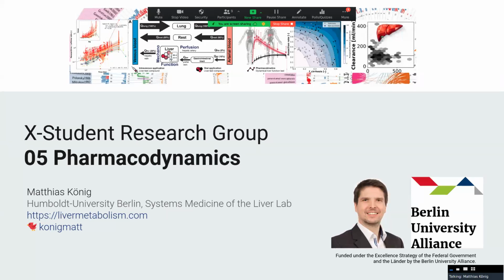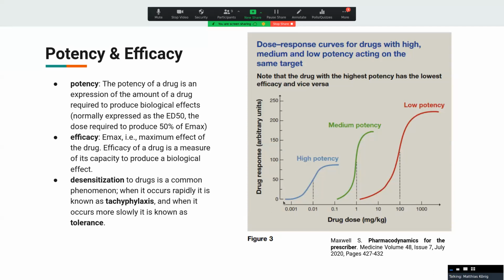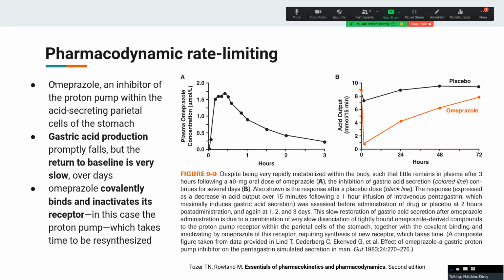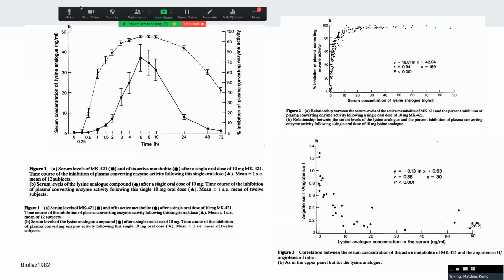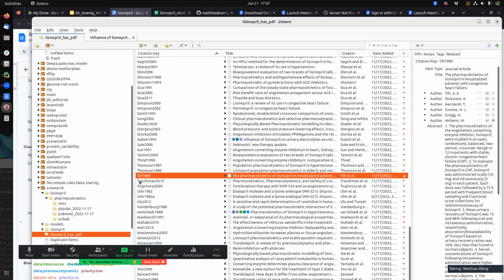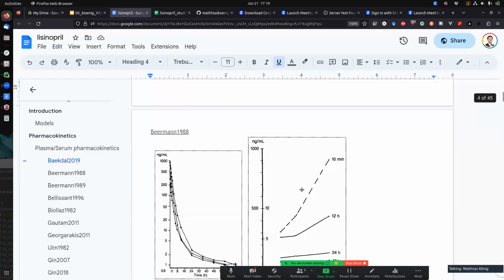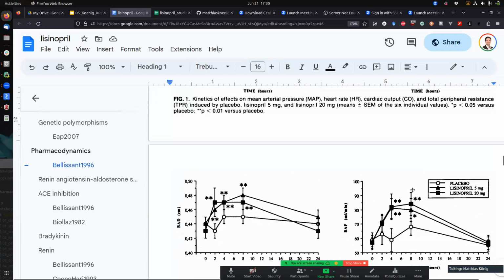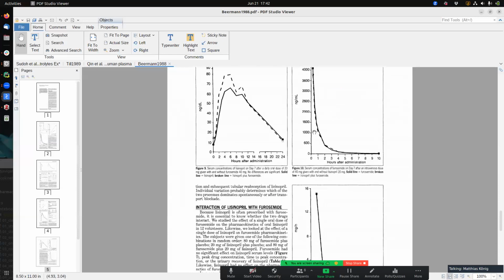XResearch2023 - Lecture 5 - Pharmacodynamics